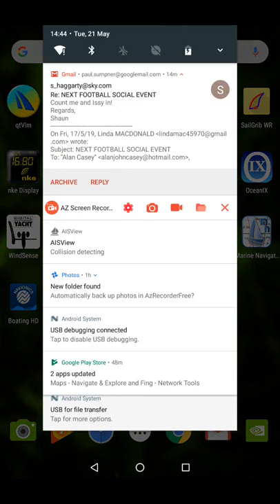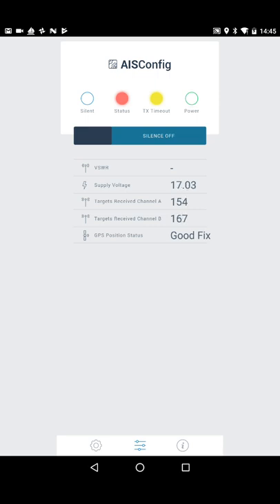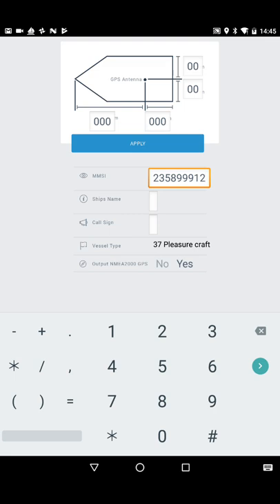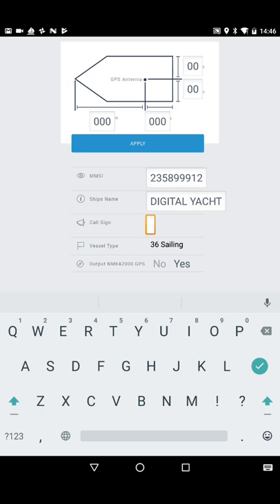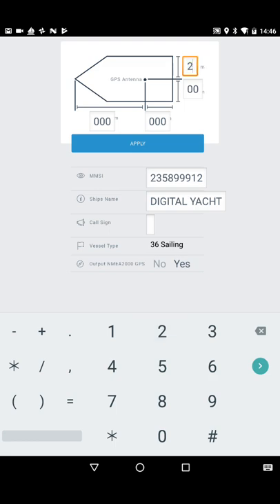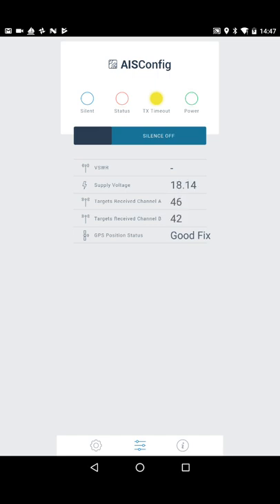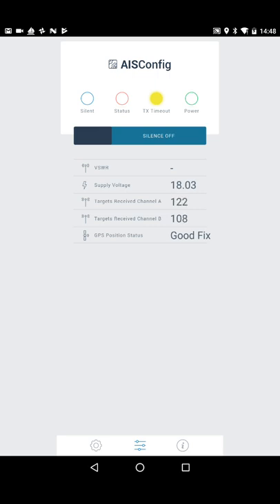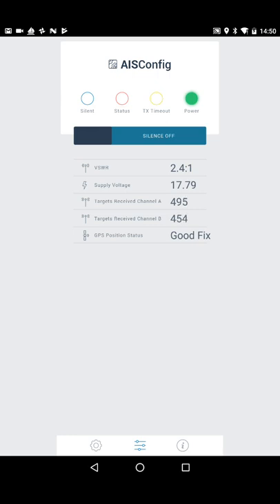How to use our AISConfig Android App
This video explains how to use our free AISConfig app to program and  monitor our range of wireless AIS Transponders; AIT3000, AIT5000 and Nomad. In fact any of our existing and older AIS transponders which have an NMEA0183 interface, can be wireless enabled with our WLN10SM server which is also compatible with this app.